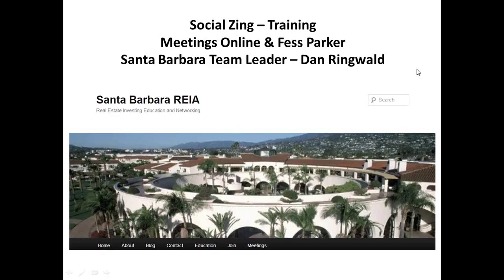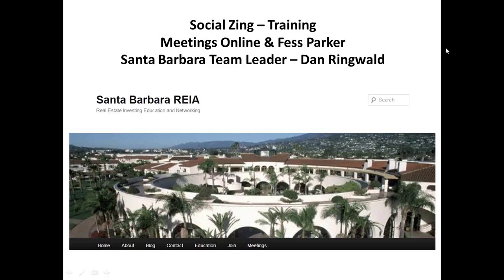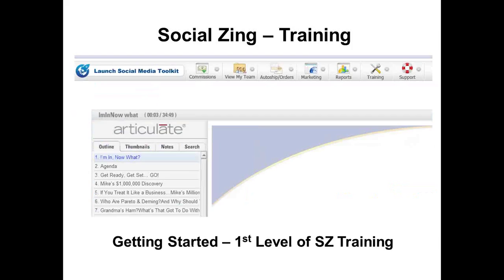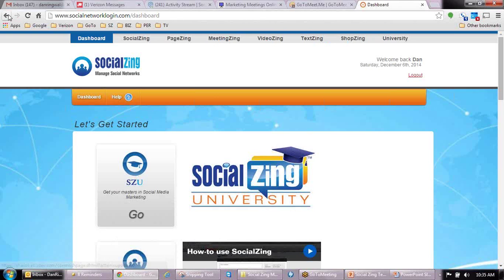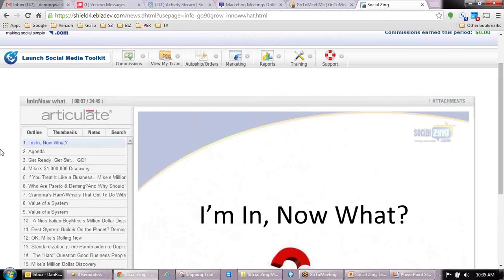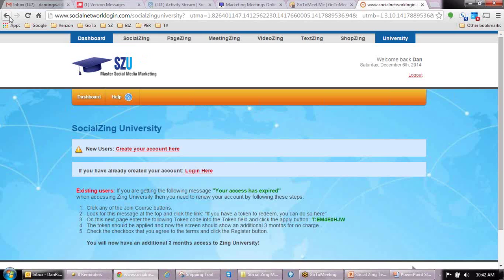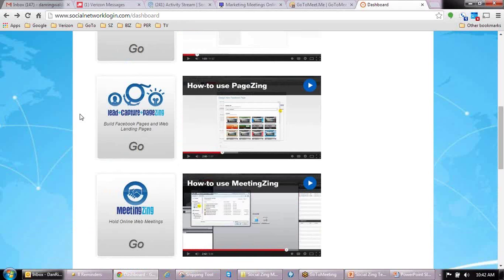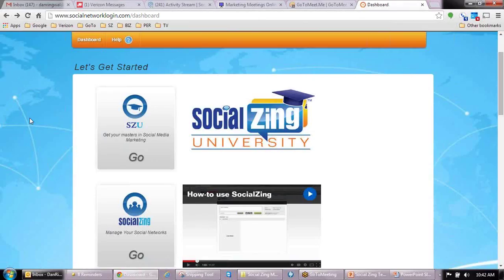SBCS 12-6-14 Social Zing - Training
Dan Ringwald - Social Zing - Training